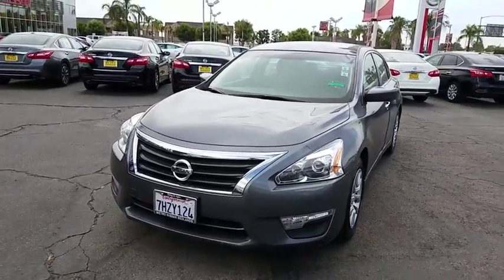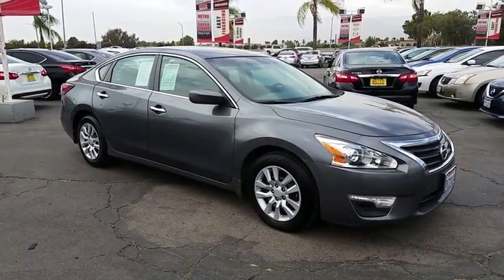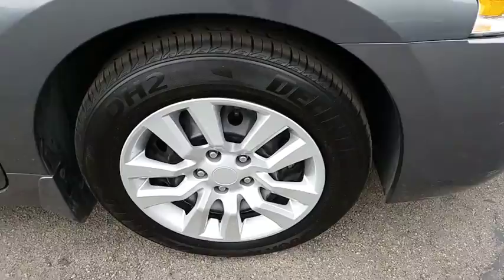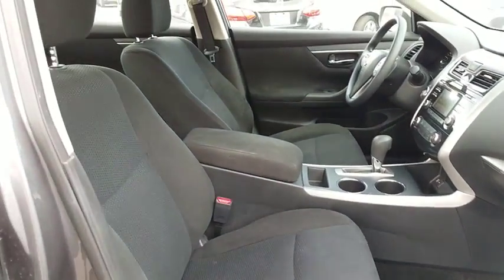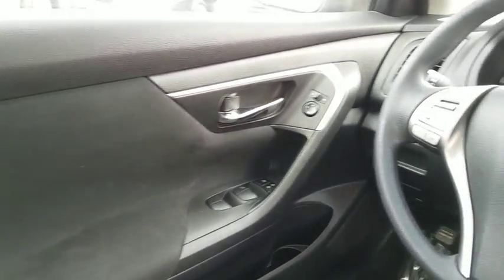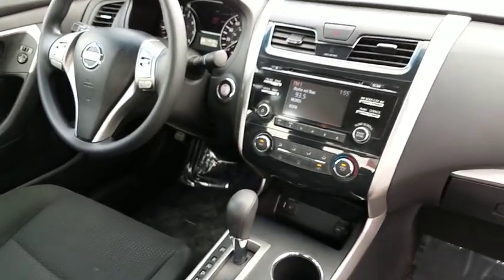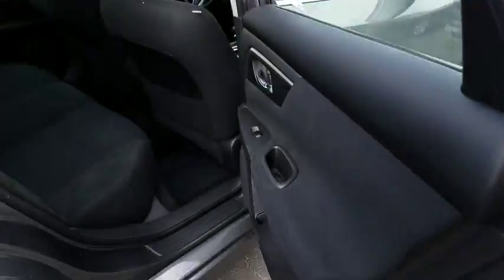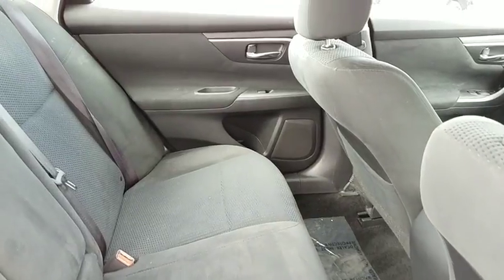2015 Nissan Altima San Bernardino, Fontana, Riverside, Palm Springs, Inland Empire, CA 35768A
2015 Nissan Altima